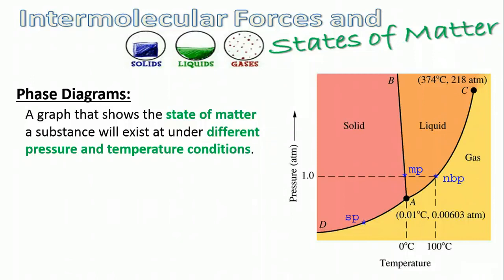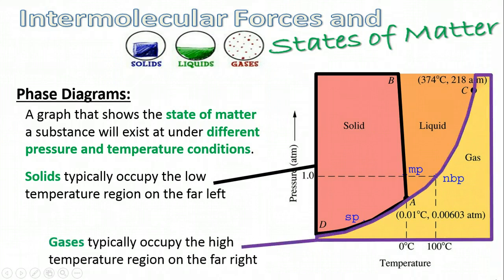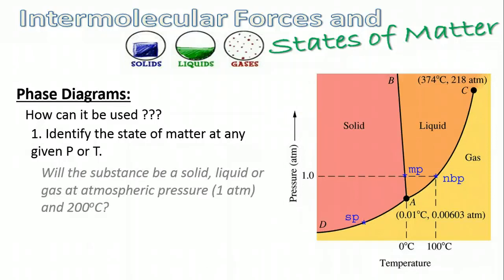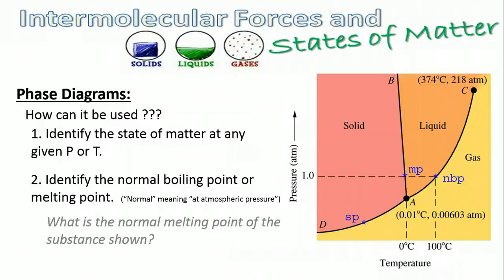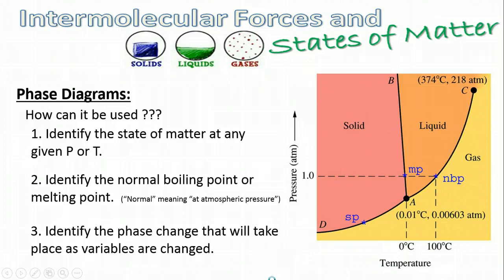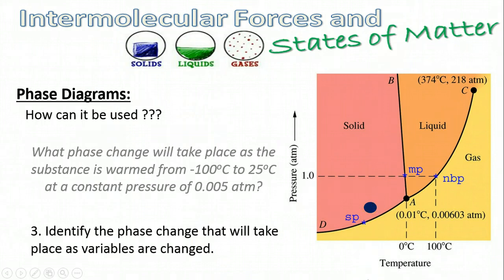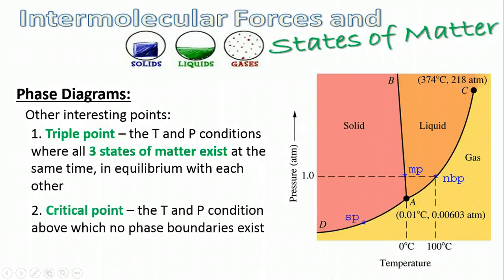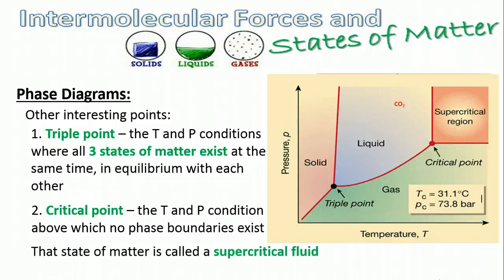Phase Diagrams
Phase diagrams are explained